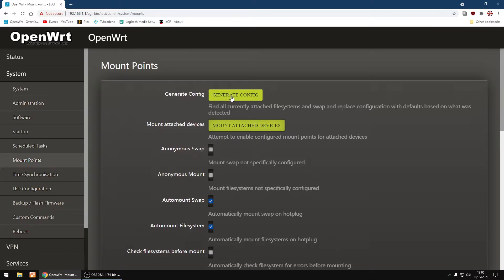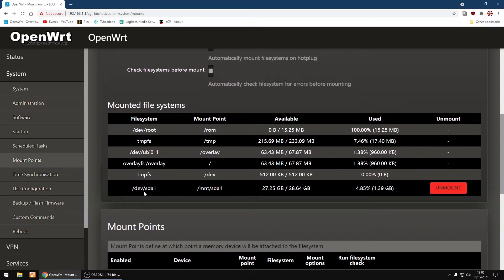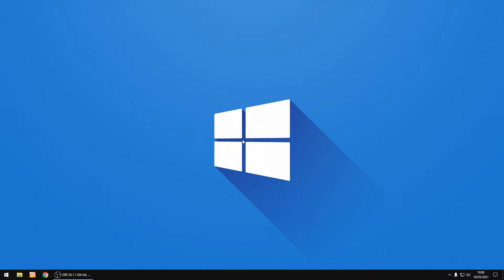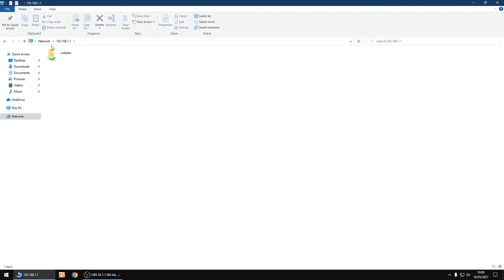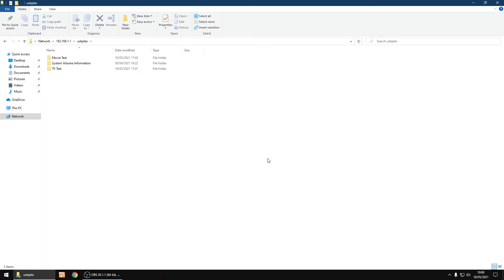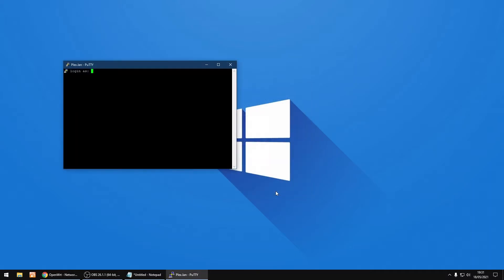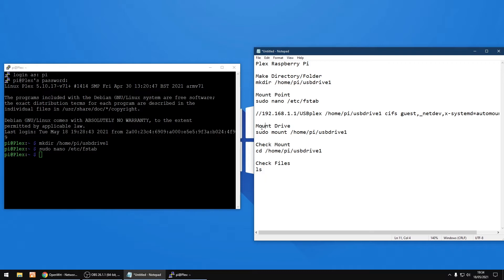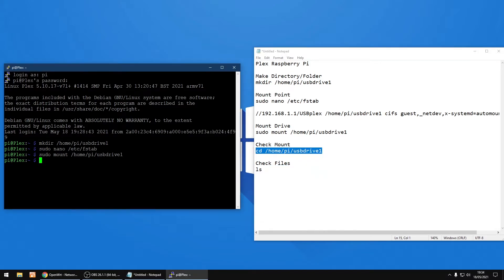Plex how to use USB drives plugged into OpenWRT Router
Hello video showing how to use USB drives which are plugged into Router with Plex via Drive Mapping
In Video i'm using a Netgear R7800 Router running OpenWRT with USB drive mapped into a Raspberry Pi running Plex

Plex Raspberry Pi

Make Directory/Folder
mkdir /home/pi/usbdrive1

//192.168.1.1/USBplex /home/pi/usbdrive1 cifs guest,_netdev,x-systemd=automount 0 0

Mount Drive
sudo mount /home/pi/usbdrive1

Check Mount
cd /home/pi/usbdrive1

Check Files
ls